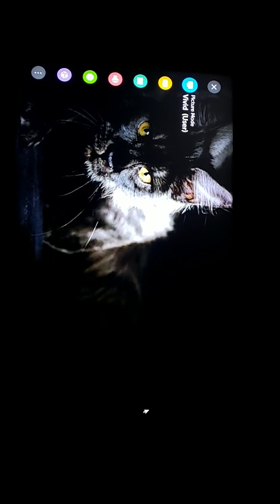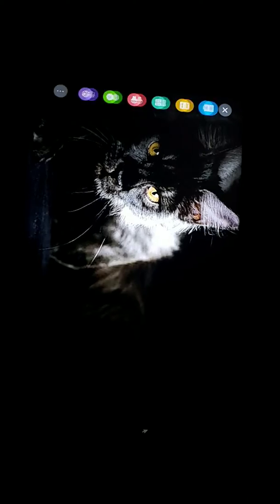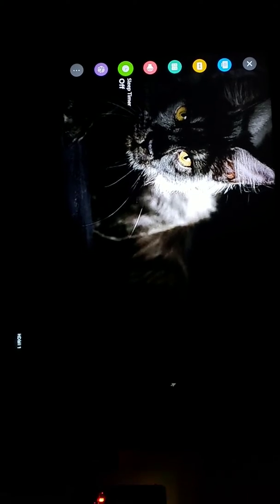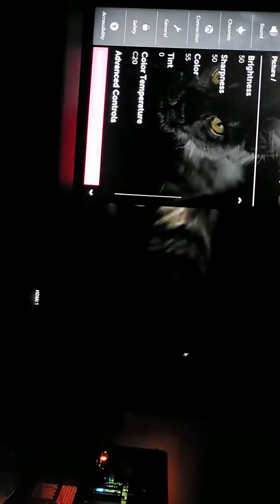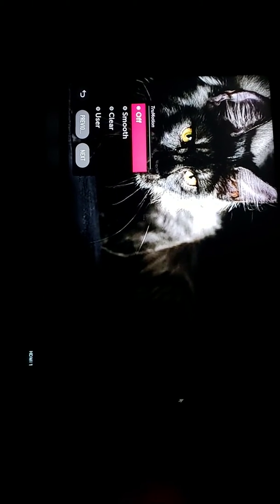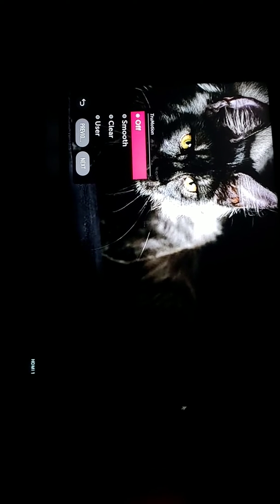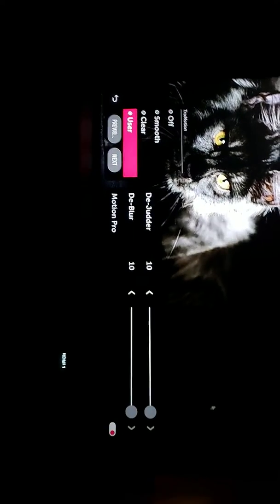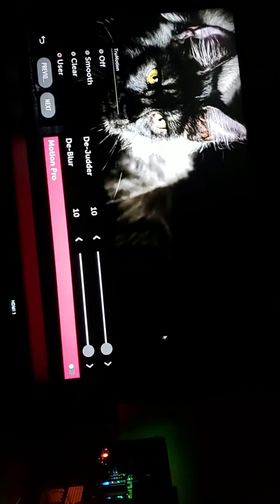LG NANO CELL 9 - Halo/Glow Mitigation